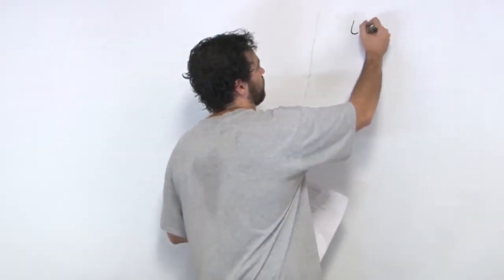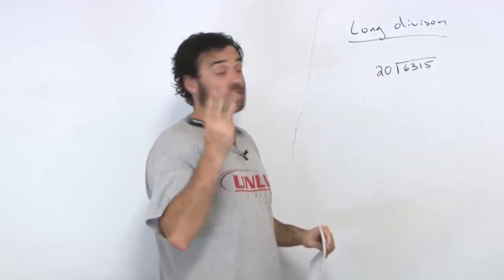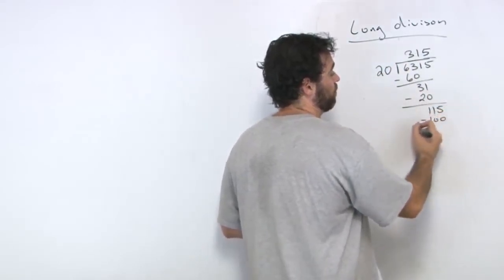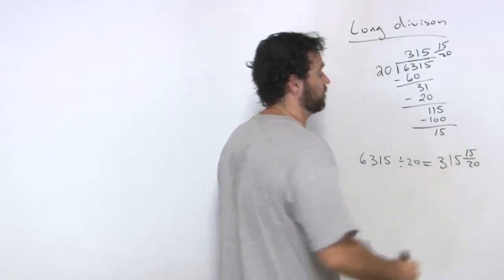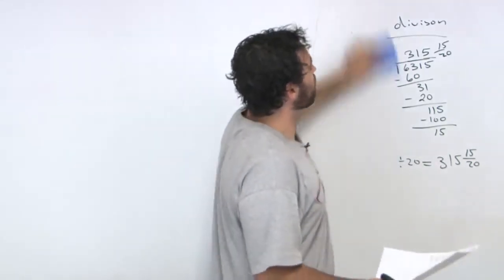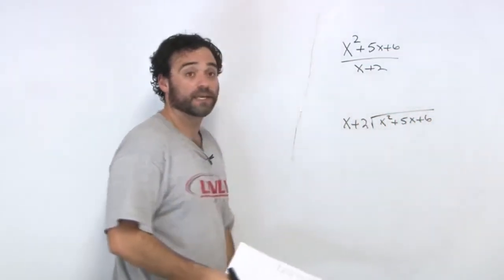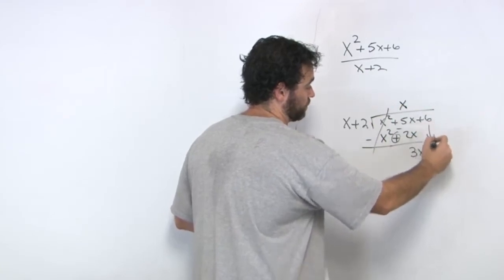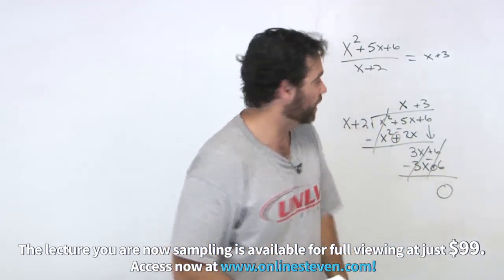(Algebra1) Let’s know about long division with algebra fraction.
■This video shows plenty of example of long division. Examples are included.